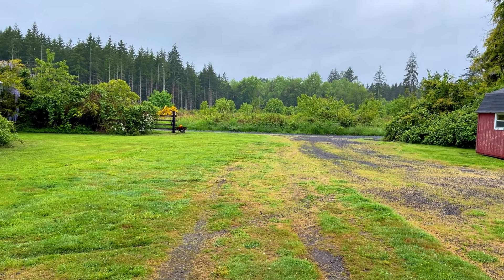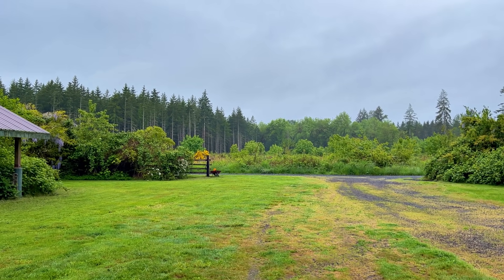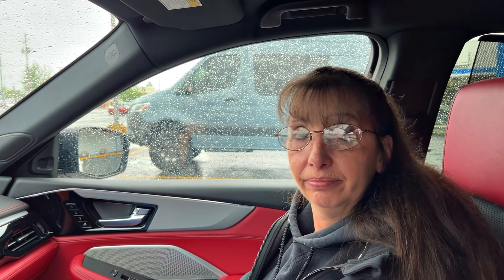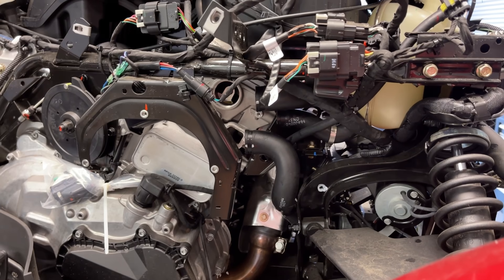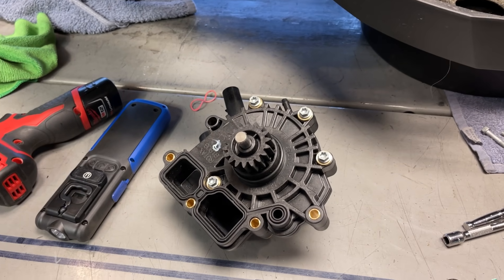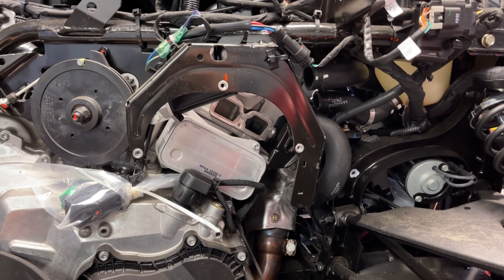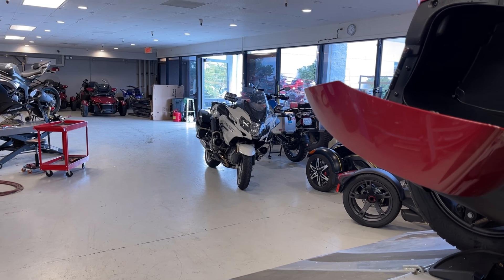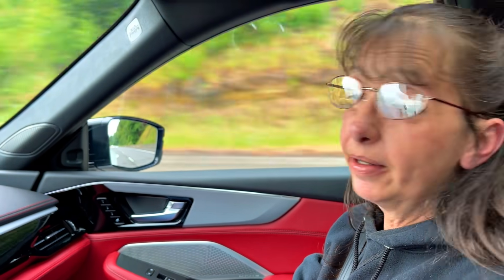2015 RTS Water Pump!! • Future Trips & Campouts! | TheSmoaks Vlog_2017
Himalayan Moto Camping?! | 2015 RT with 109 Miles! | Pump Seized from Sitting!

Rent an RK Weekend Trips! | Dogs are a Problem! | Sasha & Bumblebees..!

 1983 Yamaha XVZ12TK Venture 1200